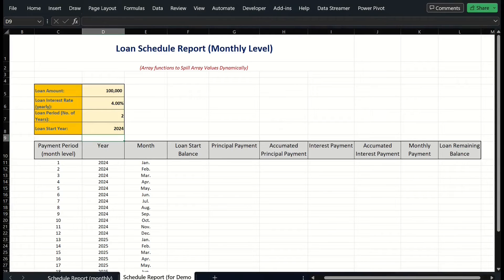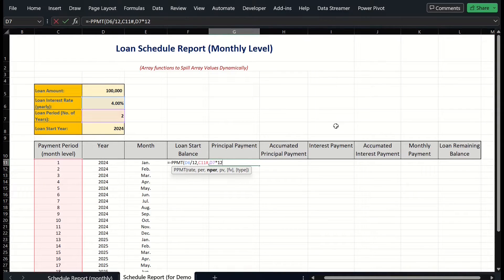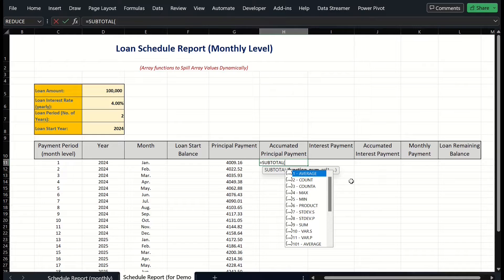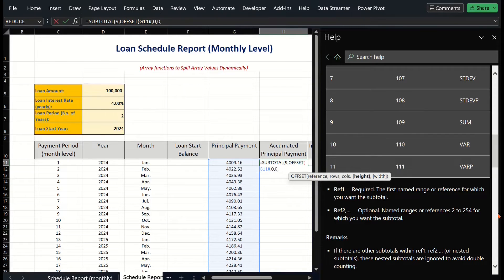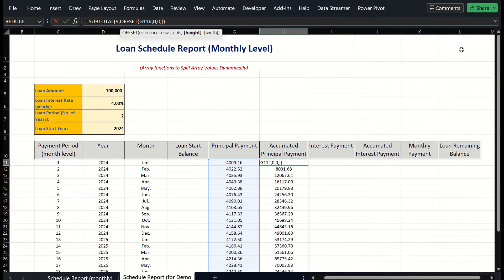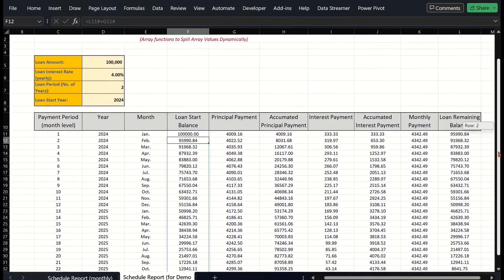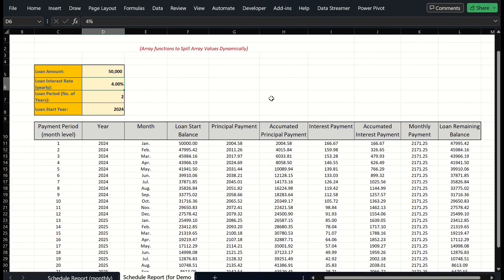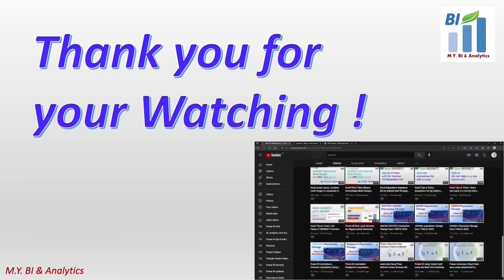Excel Dynamic Arrays Tips: Cumulative Sums by SUBTOTAL with OFFSET & SEQUENCE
In this Video I shared a formula to spill a cumulative range dynamically with functions SUBTOTAL, OFFSET and SEQUENCE. based on the cumulative array values we can easy to calculate other array related to different focused balance values. By the way we can generate dynamci loan schedule report without VAB macros.